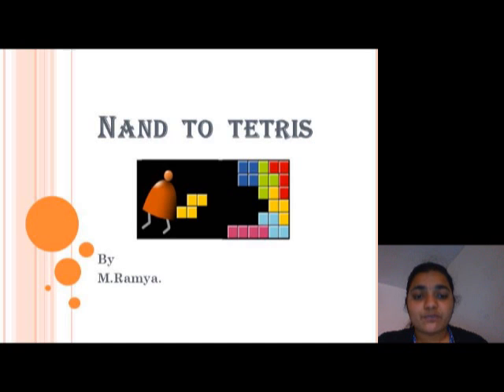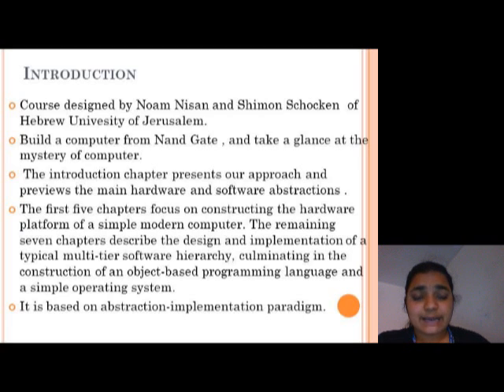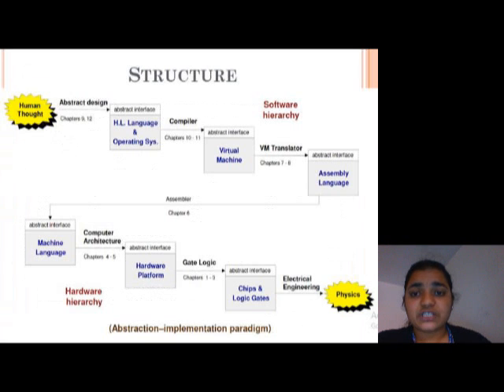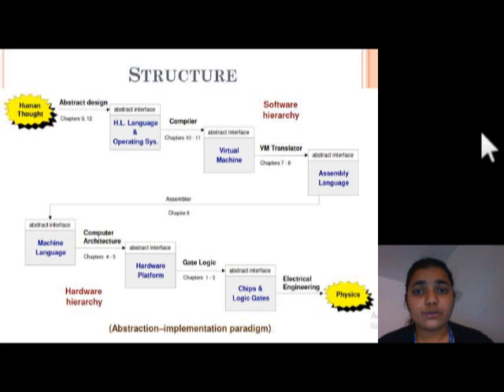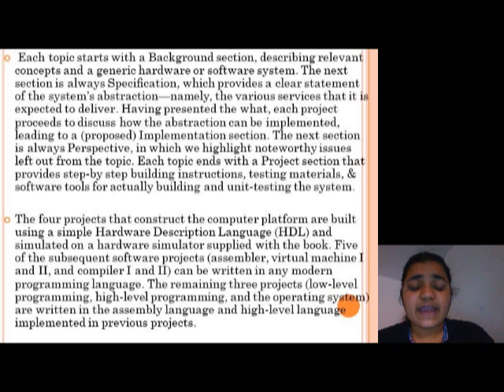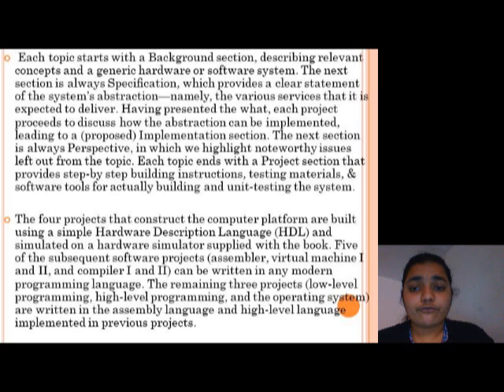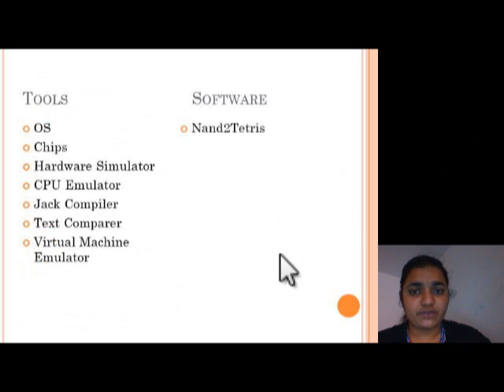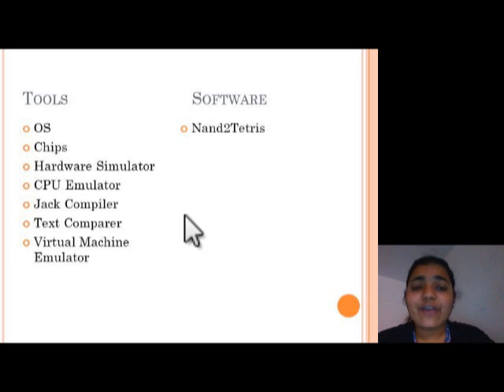Nand2Tetris - Introduction & Overview of project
So,Friends This is a Introduction and Overview of Nand2Tetris Project in the presence of Abdul Sir of VIT University,Chennai.